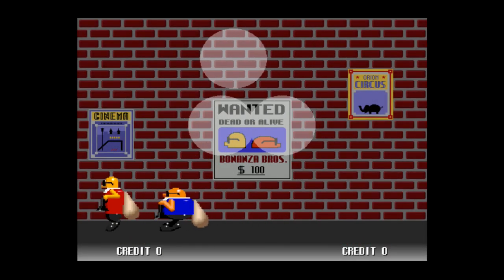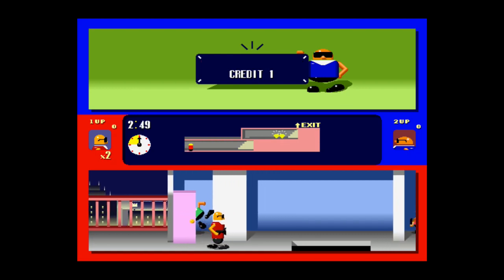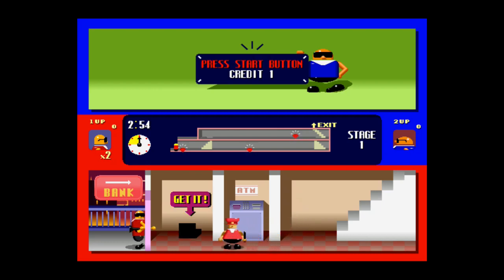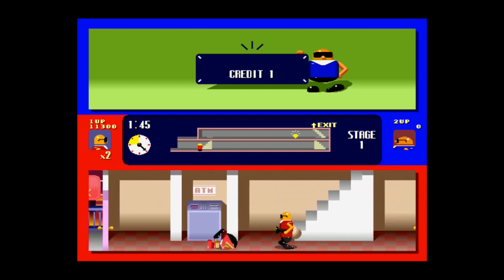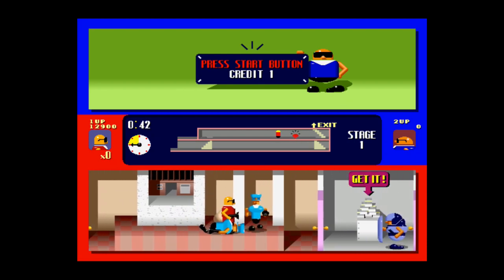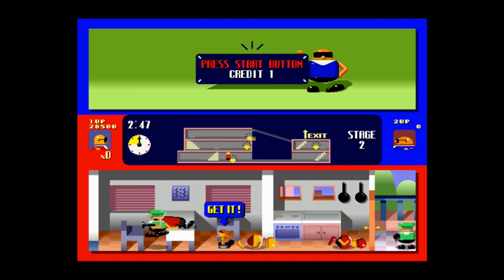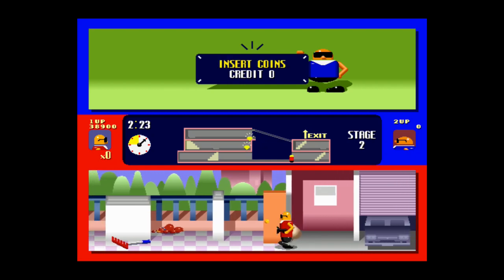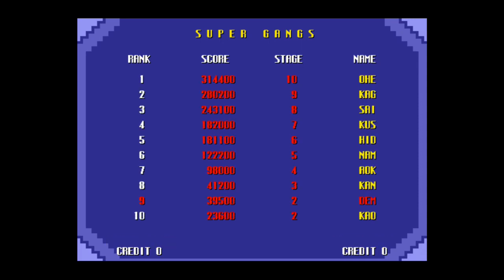Arcade 20p Challenge - Bonanza Bros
My attempt at this weeks Arcade Challenge, stop thief!

If you want to join in, the rules are simple 20p or two credits, lots of practice, your first recorded run is your run, upload and share and the winners get to bragging rights only.

ROMSET; unavailable from emuparadise.me after removal of all roms